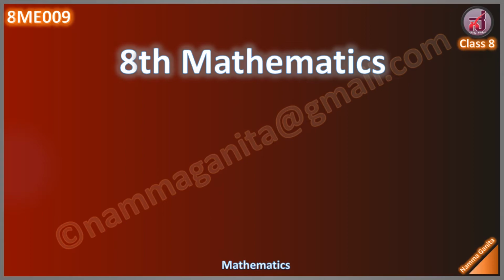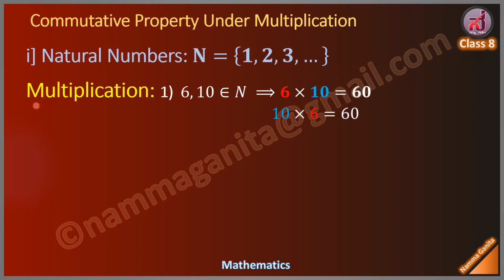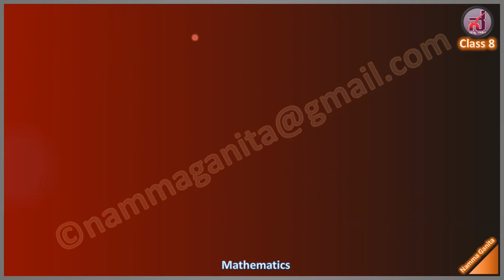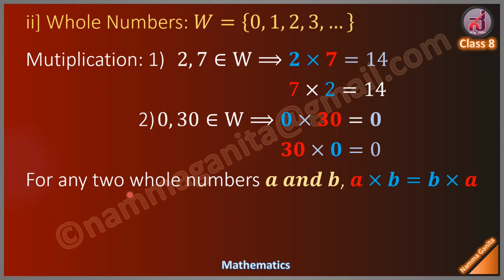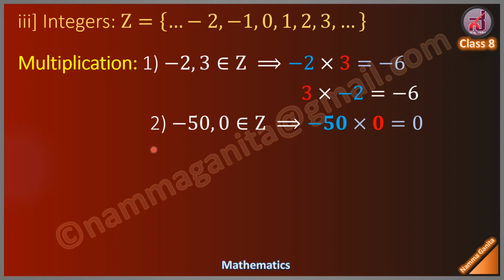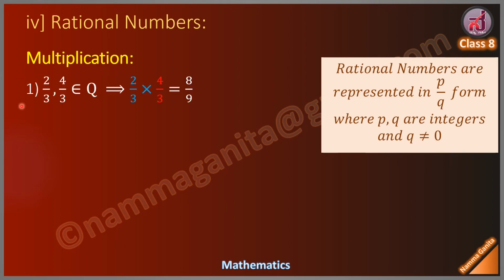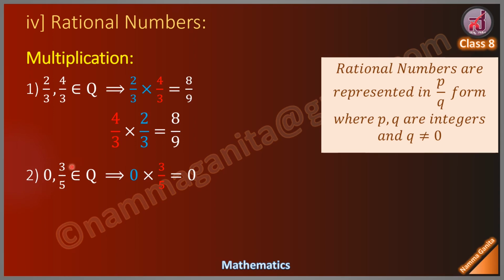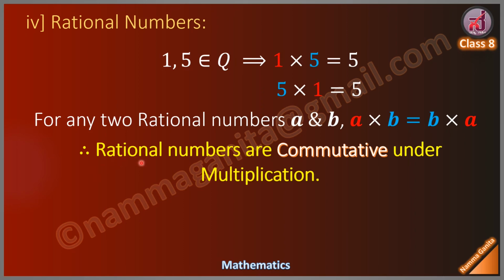ME09 | 8 Math | Chapter 2 | Rational Numbers (Commutative Property Under Multiplication)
8 Math Eng - Chapter 2. Rational Numbers (Commutative Property Under Multiplication) (ಭಾಗಲಬ್ಛ ಸಂಖ್ಯೆಗಳು)
Karnataka 8th Math in Eng
Chapter 2. Rational Numbers
ಕರ್ನಾಟಕ 8ನೇ ತರಗತಿ ಗಣಿತ
ಅಧ್ಯಾಯ 2 - ಭಾಗಲಬ್ಛ ಸಂಖ್ಯೆಗಳು

Thank So Much for YOUR Subscriptions
ನಿಮ್ಮ ಸಹಕಾರವೇ ನಮ್ಮ ಹುಮ್ಮಸ್ಸು